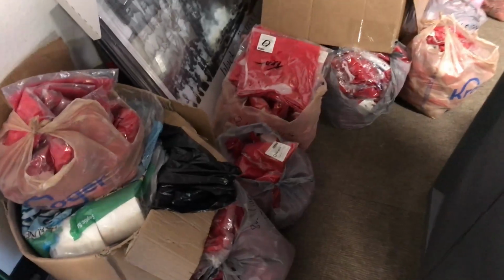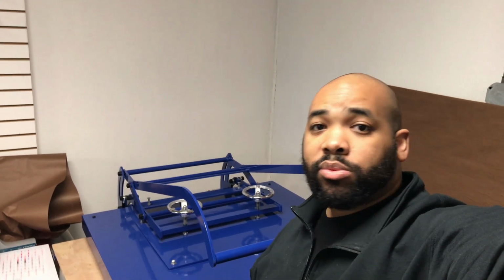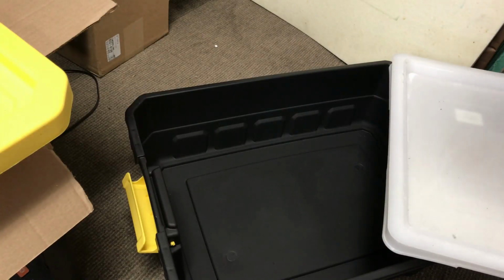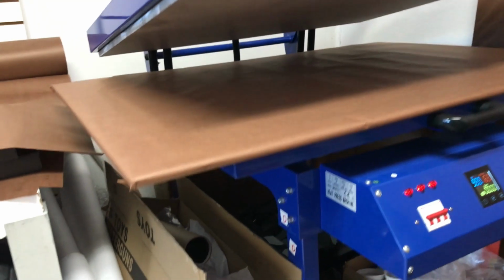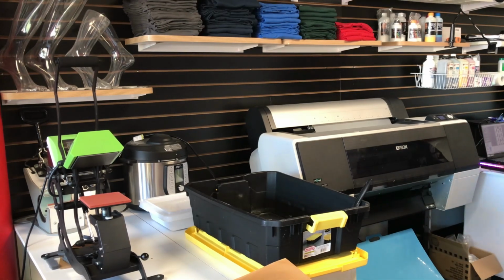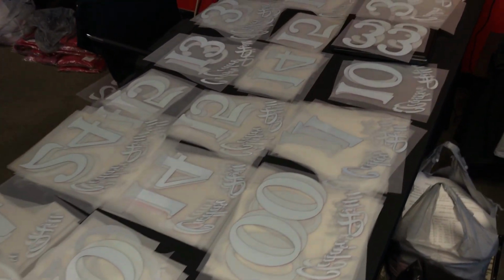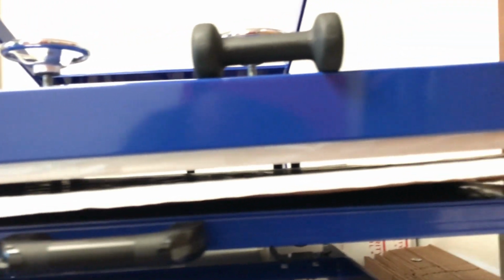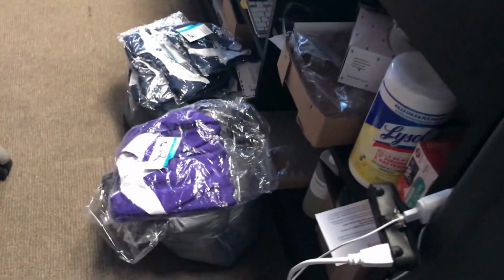DTF PRINTING HUNDREDS OF JERSEYS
Here, we print hundreds of reversible jerseys, last-minute.

My DTF Printing Mastery Class is LIVE!

TSHIRT MOCKUP GENERATOR:
1.envato.market/AWAJoN

WE ARE OFFICIALLY AUTHORIZED SELLERS OF ACRORIP